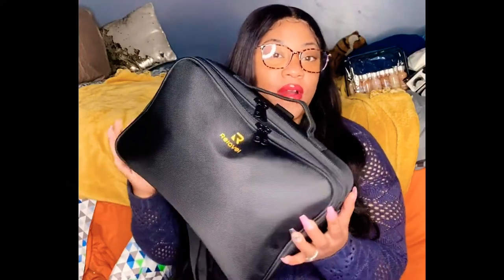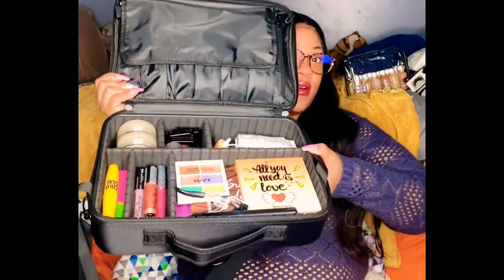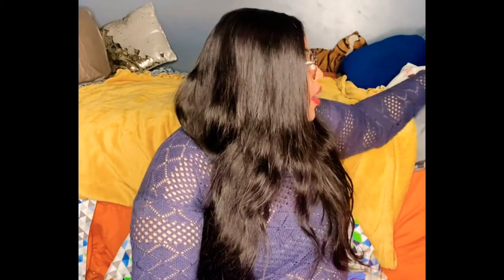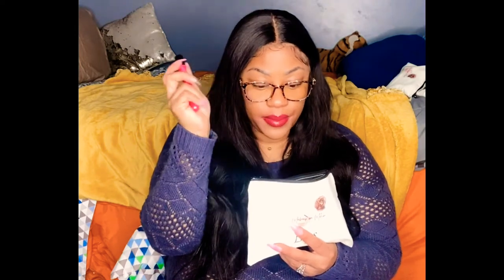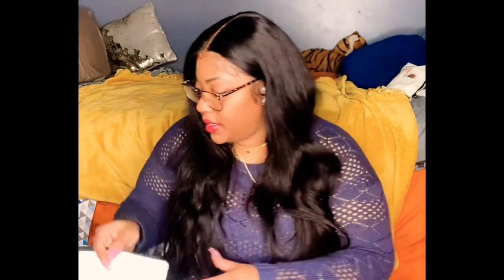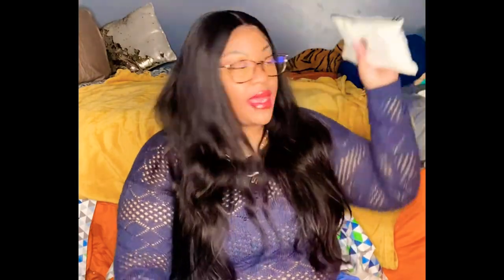VLOGMUS ep.3-how I organize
this video shows how I keep my mua kit organized